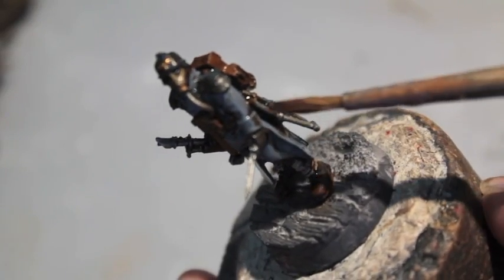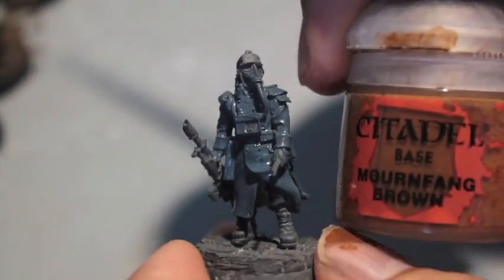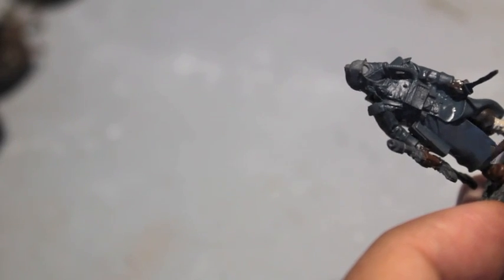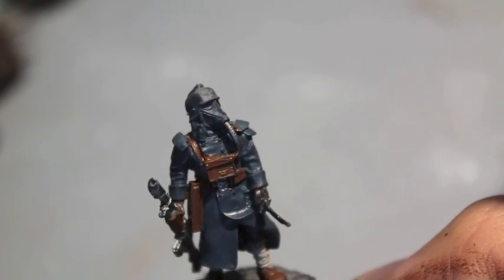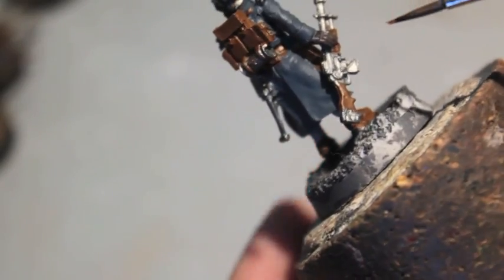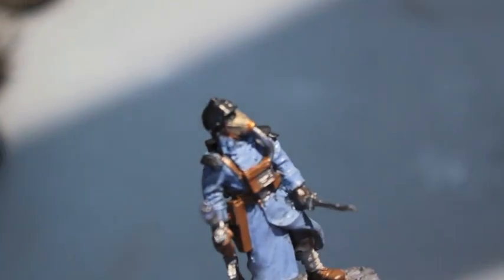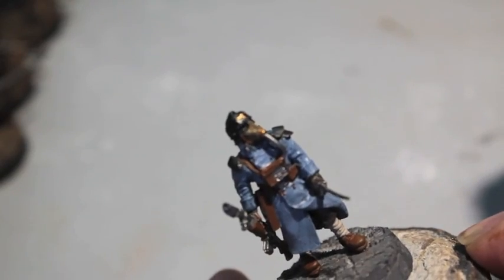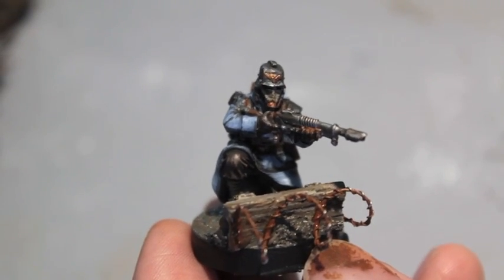How to Paint Death Korps of Krieg Part 1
Colors I used:
Dark Reaper
Mournfang Brown
Dryad Bark
Rakarth Flesh
Leadbelcher
Steel Legion Drab
Abaddon Black
Gehenna's Gold
Skavenblight Dinge